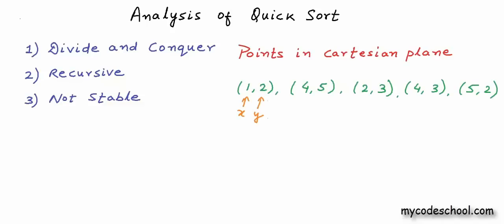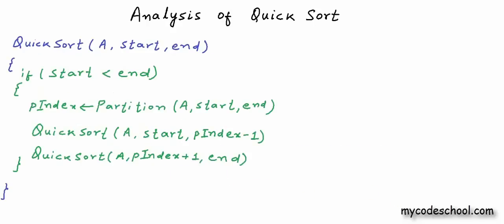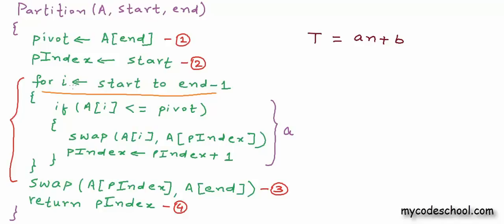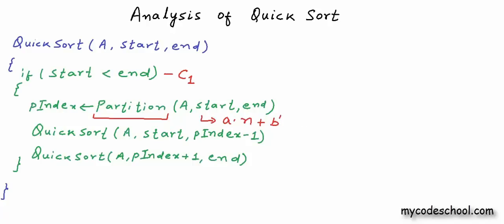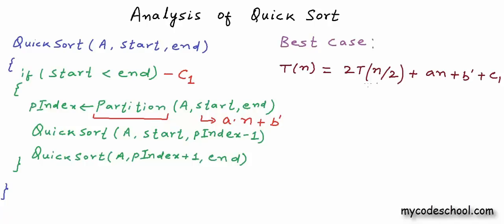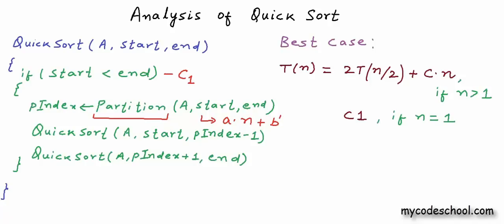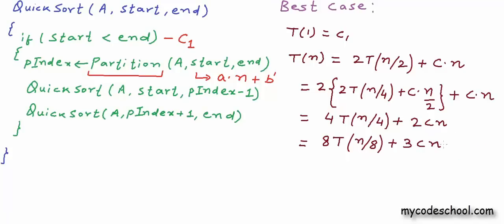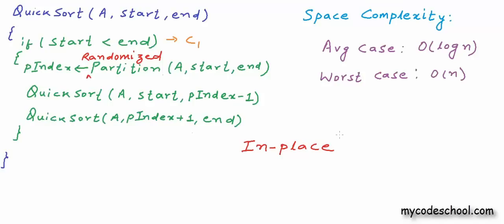Analysis of quicksort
In this lesson, we have analyzed time and space complexity of quick sort algorithm as well its other properties.